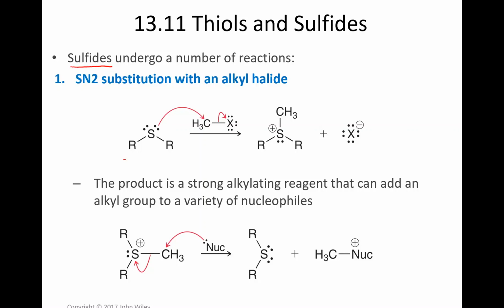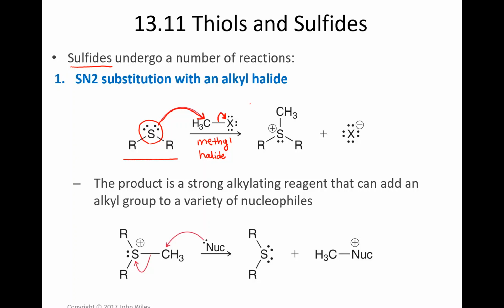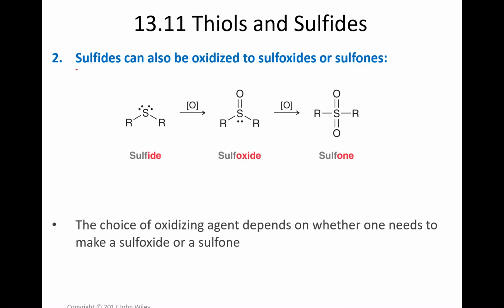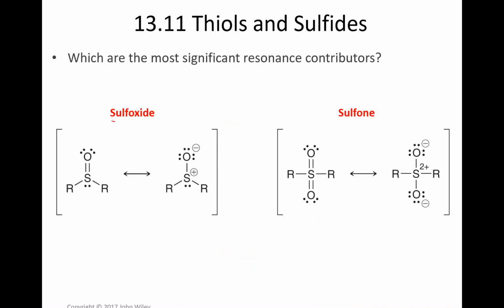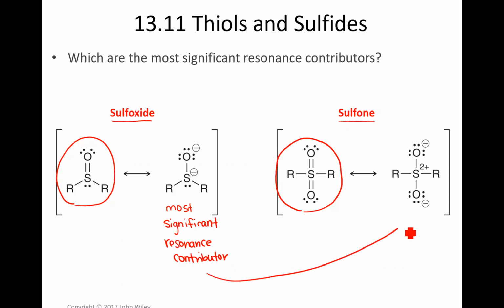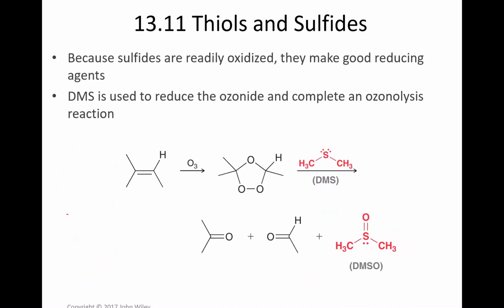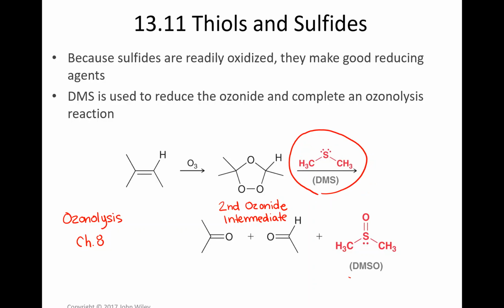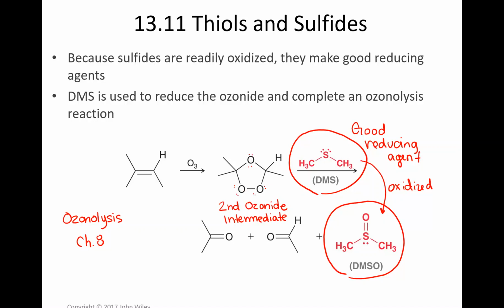Reactions of Sulfides